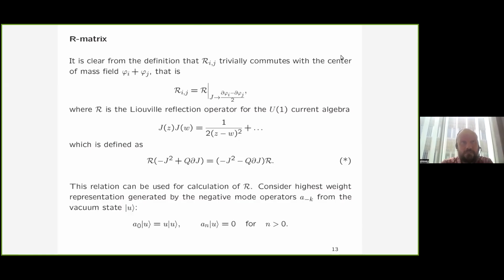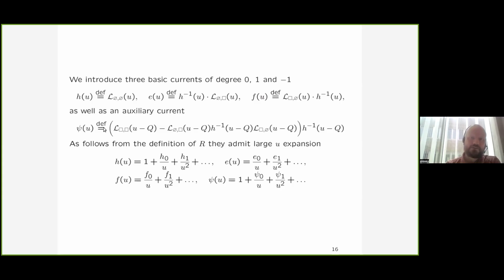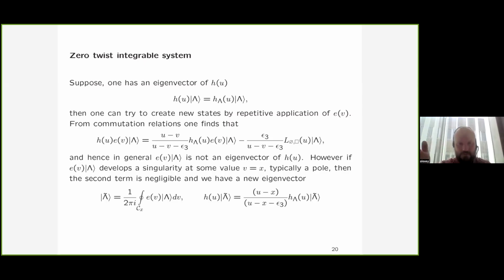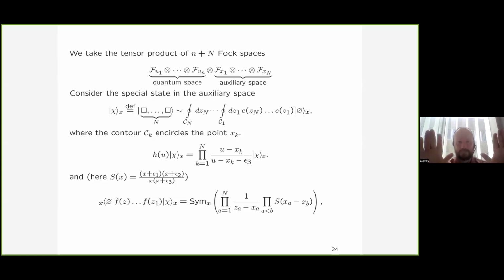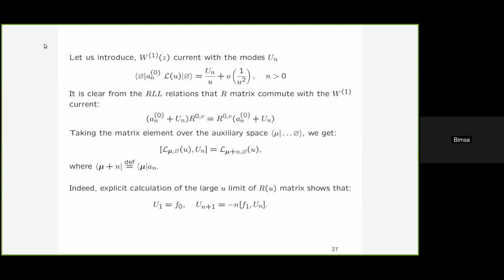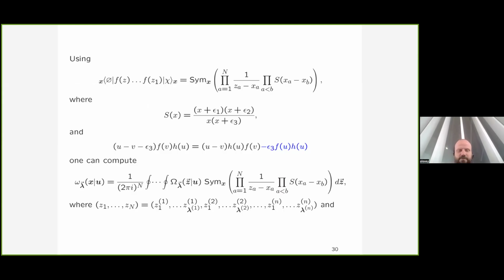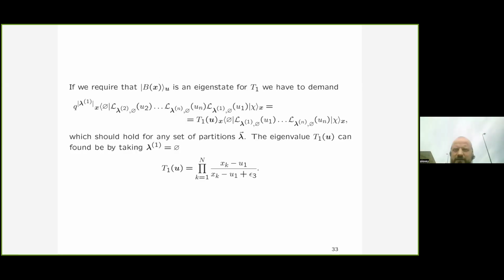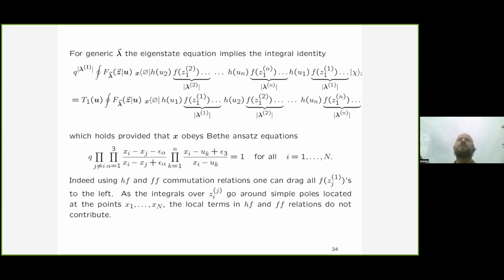Alexey Litvinov — Integrable structures in CFT, affine Yangians and Bethe ansatz equations (2/2)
In this talk, I will discuss the affine Yangian approach to conformal field theories. The affine Yangian symmetry appears naturally in conformal field theories whose symmetry algebras admit representations as commutant of screening operators, including but not limited to Toda field theories of the BCD type.

I will follow certain examples and explain how this construction works, with special emphasis on the construction of off-shell/on-shell Bethe vectors.

My talk is based on the results obtained in collaboration with Ilya Vilkoviskiy, Elizaveta Chistyakova, Pavel Orlov, Dmitry Kolyaskin, Arkady Zhukov and Nikita Ignatyuk.